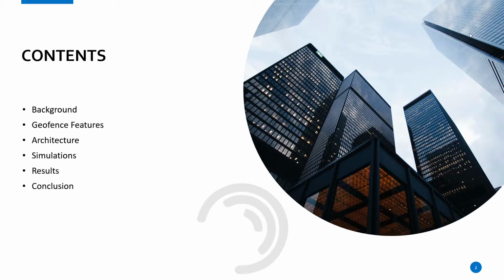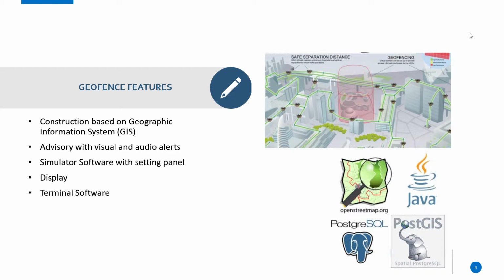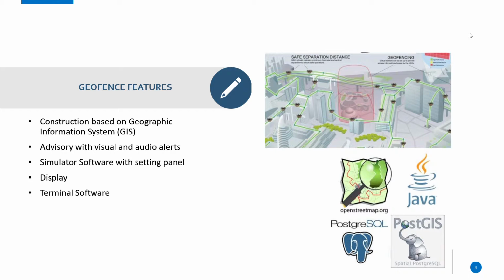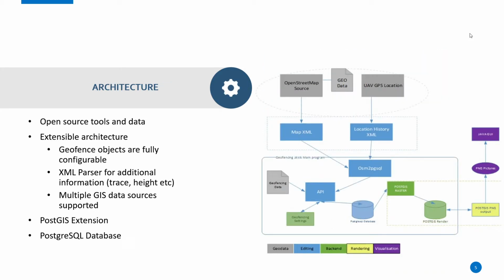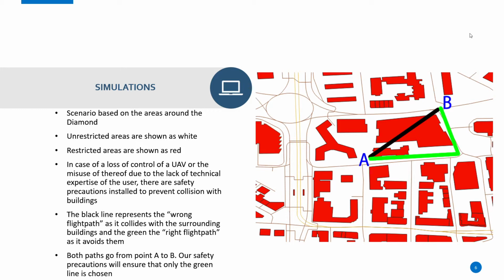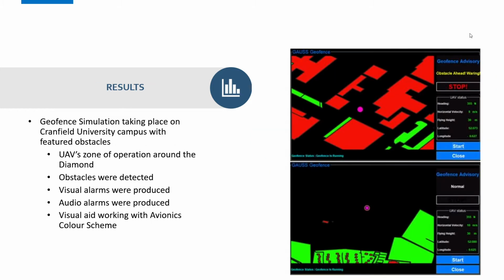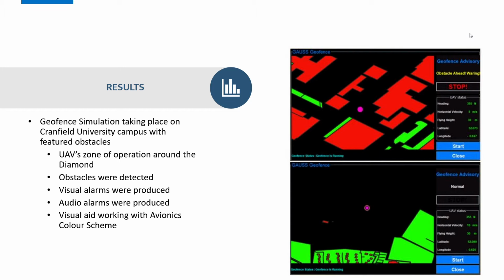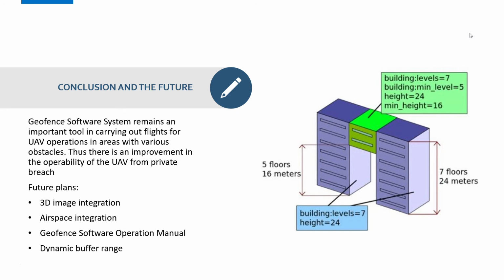Droning on about Geofence -- UAV with Geofence, a general overview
We sought to play a part in the drone revolution by tacking issues over safety when it comes to flying unmanned aerial vehicles (UAV). The headlines are rampant with all variety of UAV related incidents ranging from a drone crashing on the White House lawn to a "drone attack" on German Chancellor Angela Merkel. Such things are usually preventable through common sense and good sleeping patterns but there is a point to be made over whether a fail-safe should be implemented. Like with the Pokémon GO craze a couple years ago, the protection of privacy and private property needs to be emphasised because, like the annoying Pokémon trainer who trespasses on your lawn to capture their 300th Pikachu (to achieve that sweet Pikachu fan medal of course), UAVs also pose an existential threat to this.

Thus our idea of using the Geofence Software System for UAVs was born. By ensuring the proper use of UAVs and an introduction of fail-safes to force them to keep from crashing, we can help keep our communities safe as technology advances and UAVs become more widely owned.

Special thanks to Voiceover by Lawrence Greco